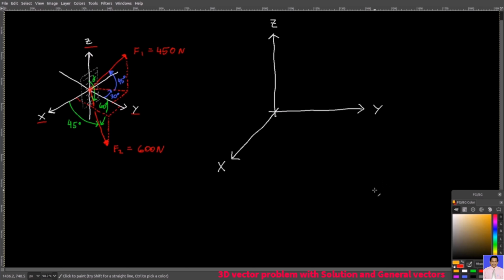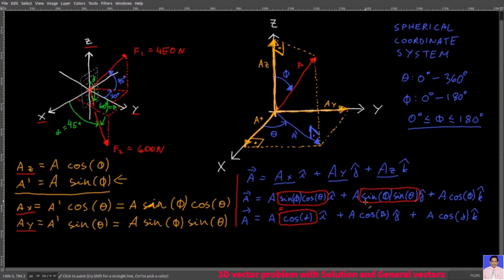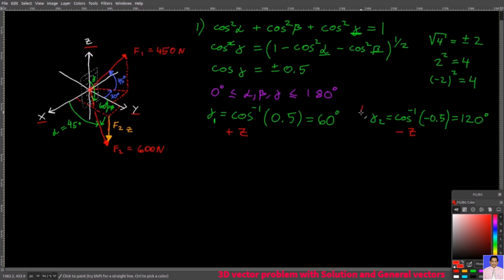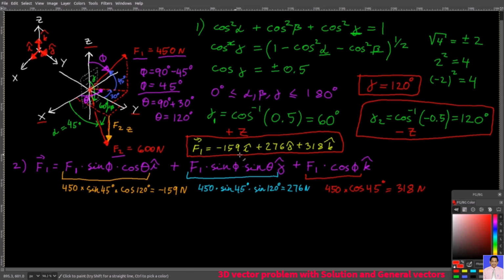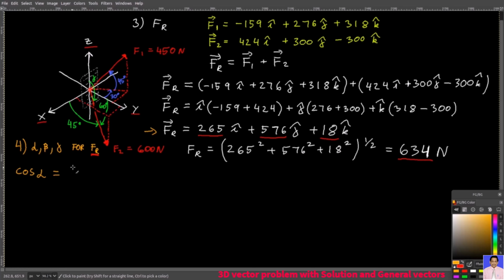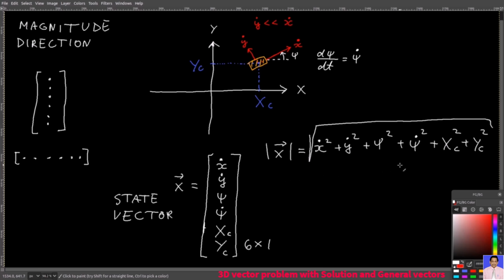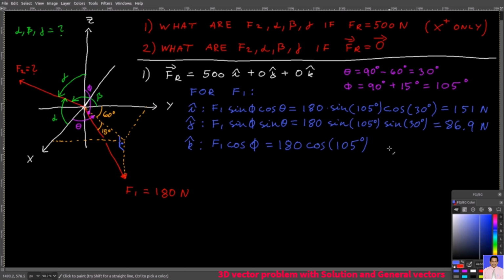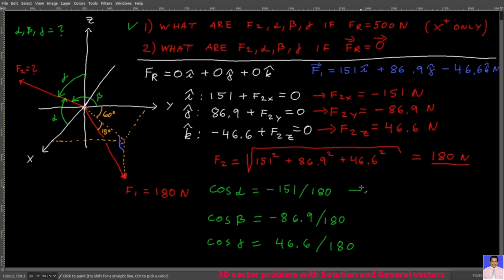Lecture - 16 3D vector problem with Solution and General vectors